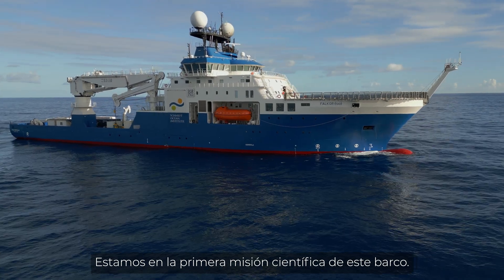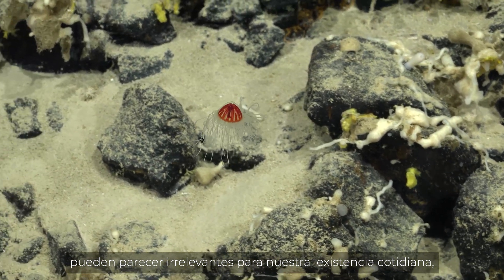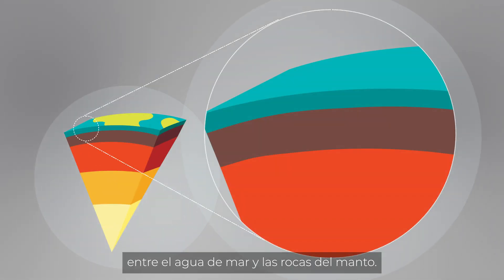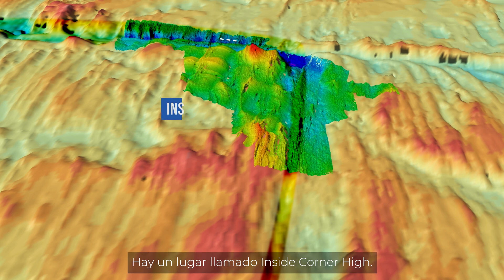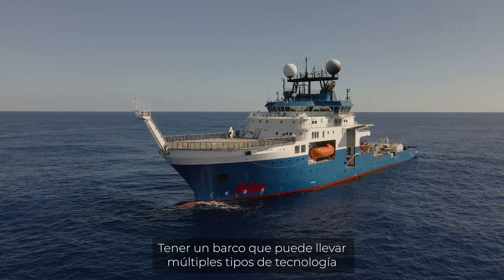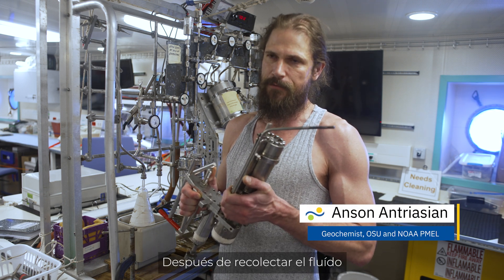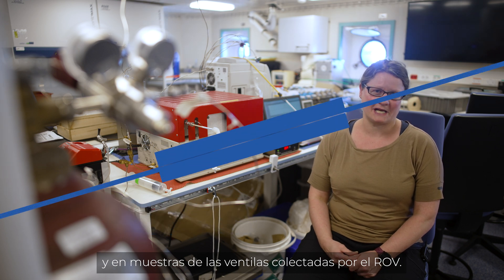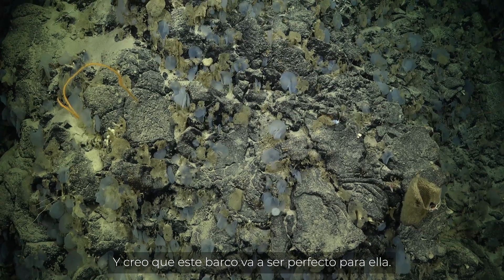The Search for Serpentinization Begins | In Search of Hydrothermal Lost Cities - Week 1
"Things that happen on the bottom of the ocean may seem unrelated to everyday existence, but they are part of how the planet functions, and it is important to understand that overall." Welcome to the LostCityVents expedition. Find out what important processes the researchers on board R/V Falkor (too) are hoping to study, as well as some of the technology they will use to explore deep below the Ocean's surface!

Expedition: FKt230303 - In Search of Hydrothermal Lost Cities - Week 1

Chapters:
00:00 Mid-Atlantic Ridge Research
00:55 Alkaline Hydrothermal Vent Formation
02:09 Deep Sea Technologies